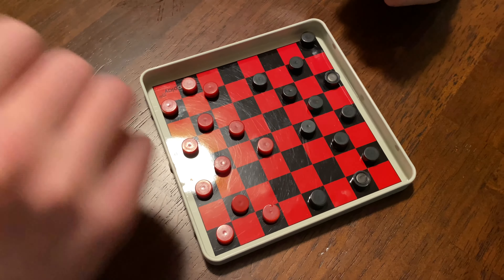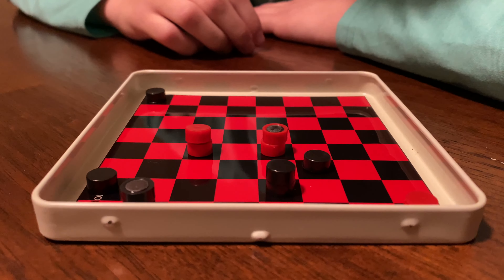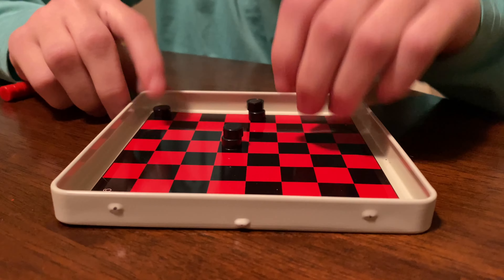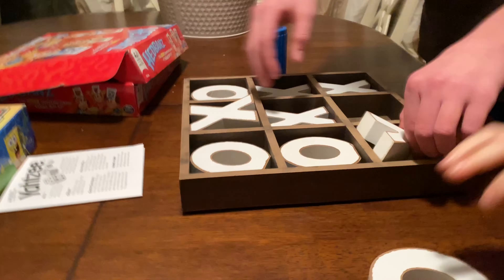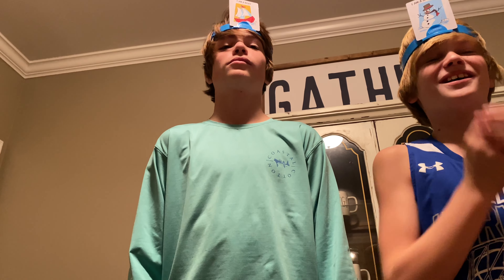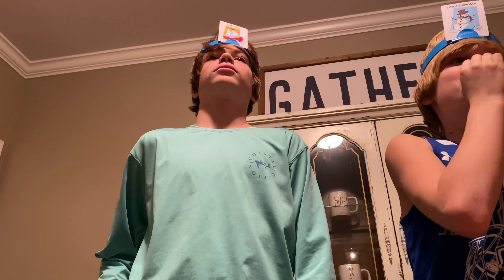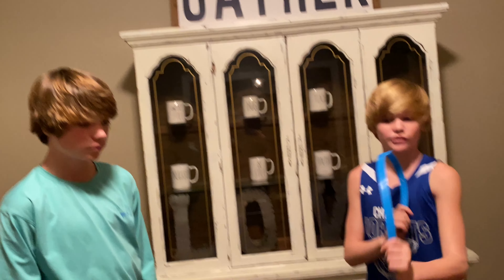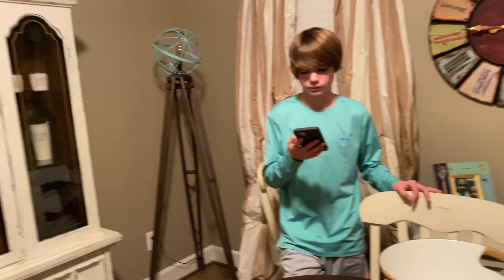Board Game Olympics 1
Campbell Boyz play the most favorited board games of all time in the first challenge of 2022🎲

Socials⬇️ Click the Link & Go Follow😇

Managers: CG Scoot, Breaksquad1

PS4 Gamertag: CBP3WILDCAT
Xbox Gamertag: Lwkey Vision
Xbox Gamertag: Monkyz Gaming